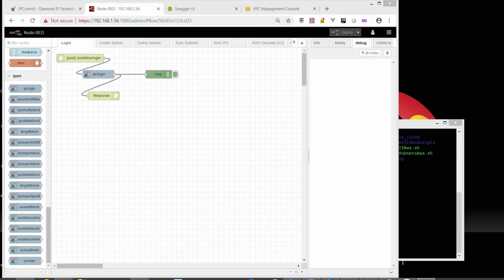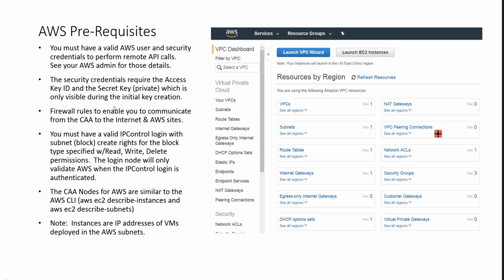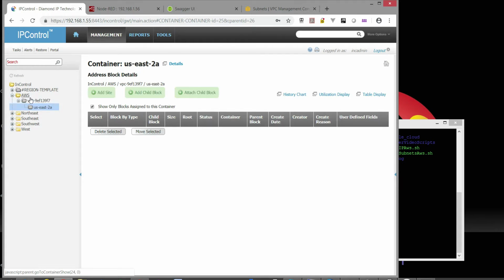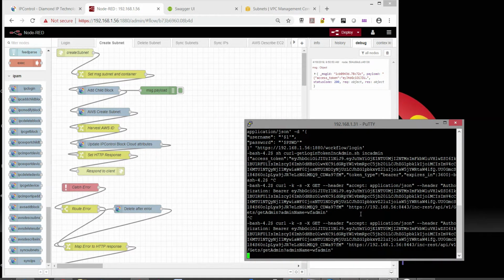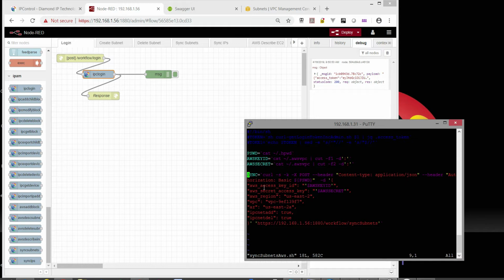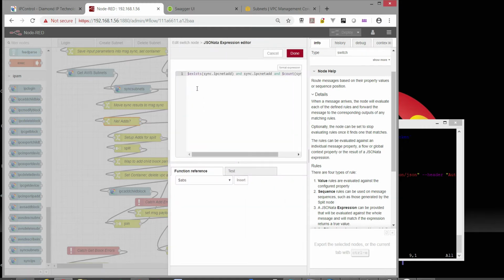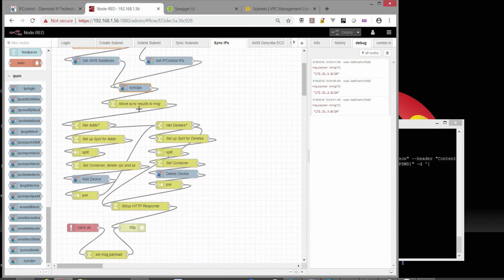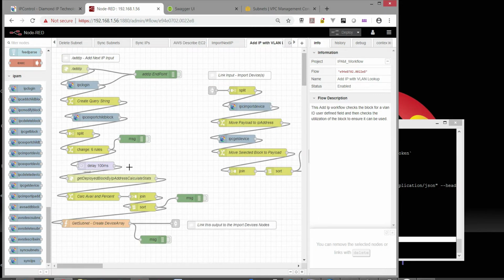BT Diamond IP - CAA Quick Start Part 2 - AWS Integration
Part 2 of the CAA Quick Start demonstrates the included sample workflows and the pre-requisite configuration in IPControl to support synchronization, additions, and deletions of subnet and IP addresses.